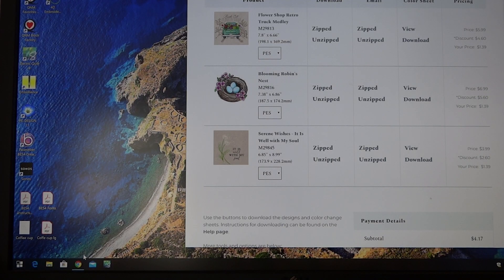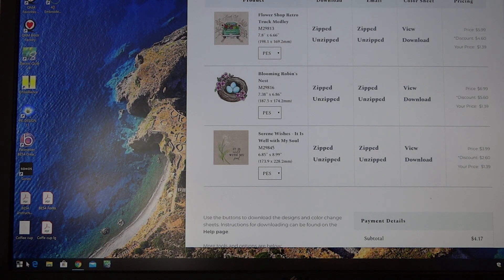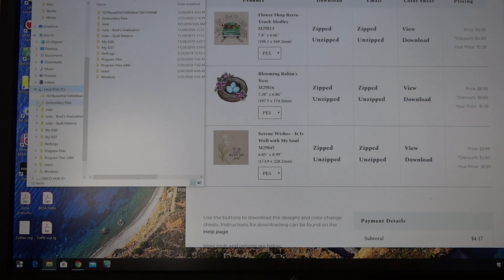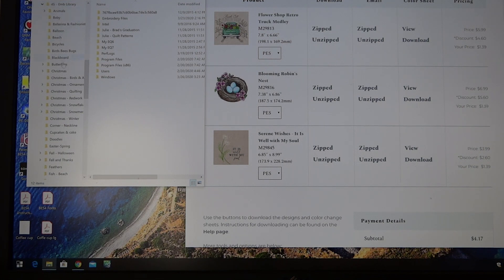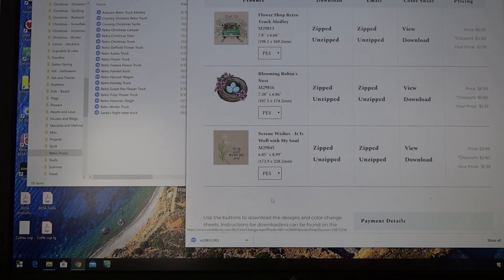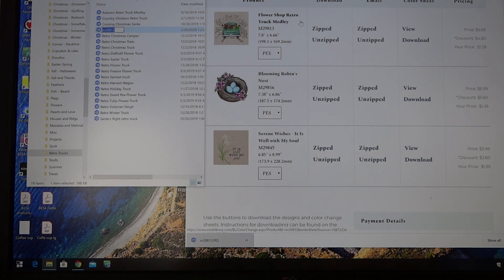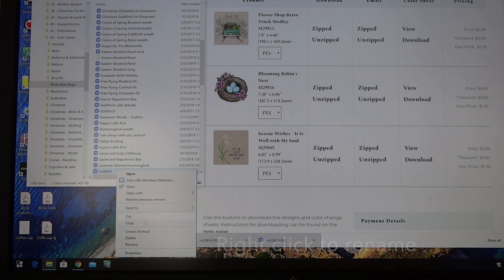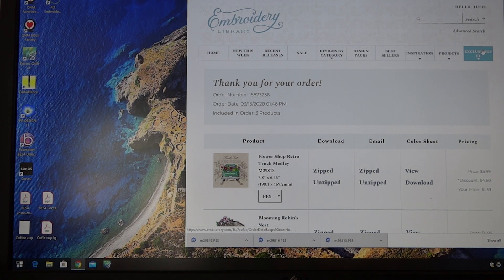Organize embroidery files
This video is about how to download and organize embroidery files on your computer.